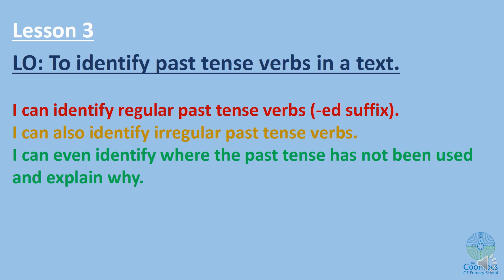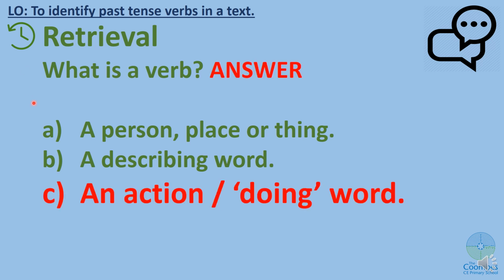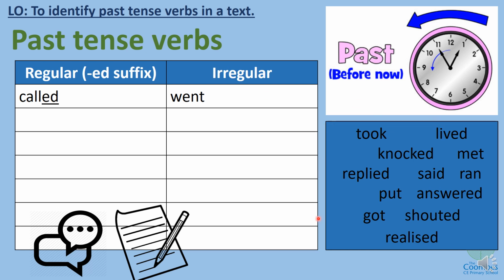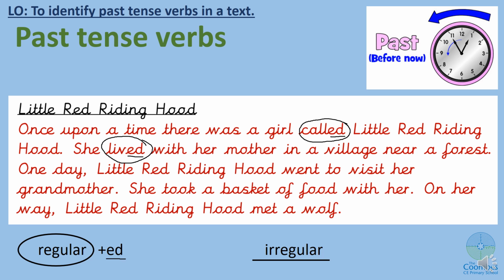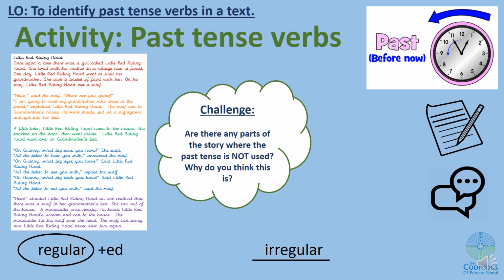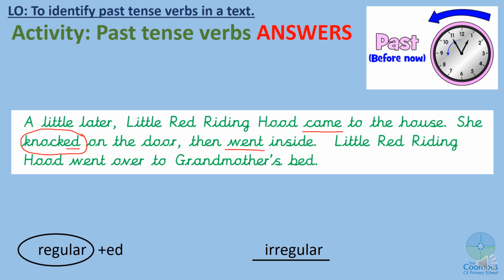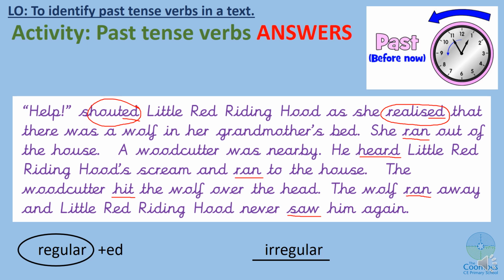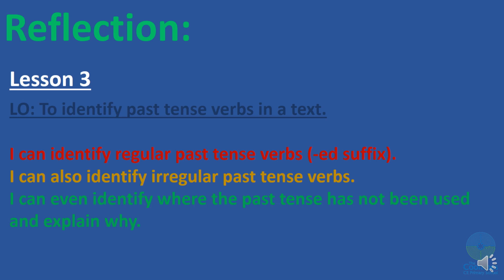KS1 Writing Week 1 Day 3 - Little Red Riding Hood